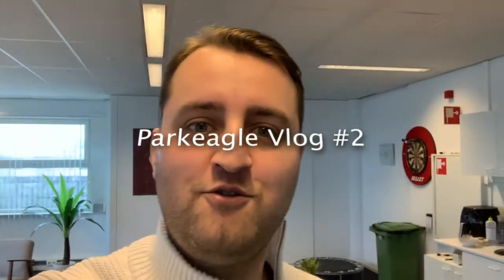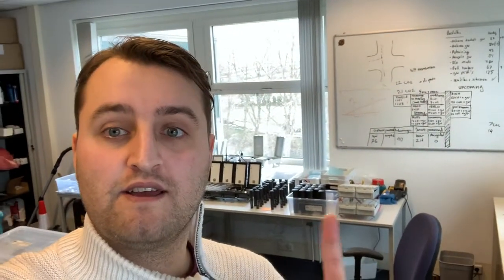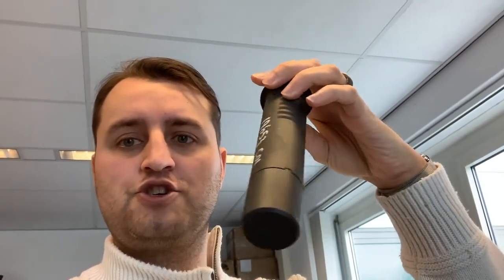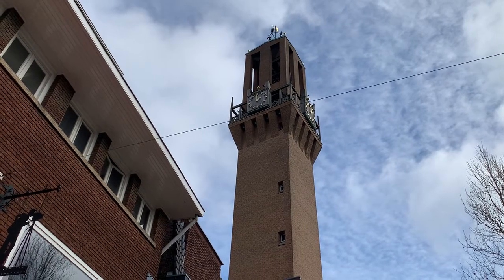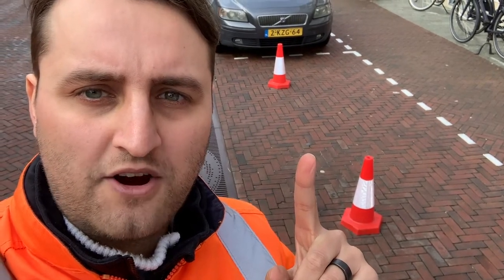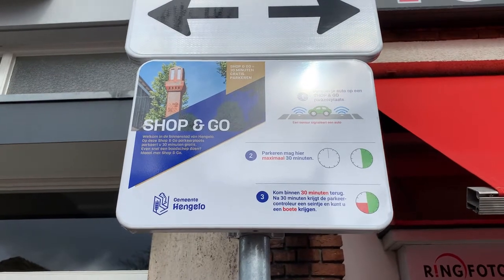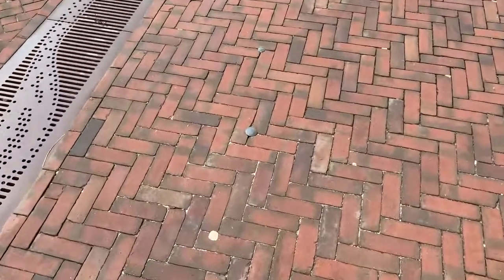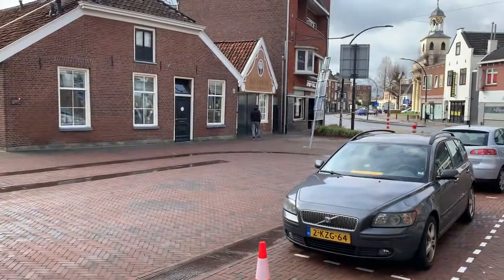Installing Shop & Go Parking Sensors in Hengelo - Parkeagle: 002 - Extended Version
In today's vlog, we're in Hengelo to install a brand new Shop & Go sensor on a parking spot in the city centre.

Fun fact
Hengelo was named the metal city (Metaalstad in Dutch) because of the historical bustling metal industry. As it happens, our sensors are triggered by metals. What a coincidence!

Shop & Go
It is a pin-point parking enforcement system based on real-time sensor data to measure how long a car is parked on a parking spot.
Parking enforcers carry a mobile app around to know which parking spots are overdue so they can take appropriate actions.

Who benefits?
Shopkeepers have more turnover of parked cars in front of their shops and visitors have an easier time finding an open spot.
And finally, the municipality gets better because of all the historical parking data that the sensor provides. A win-win-win solution.

Feedback or questions?
Have a question that you want me to go into the next vlog?